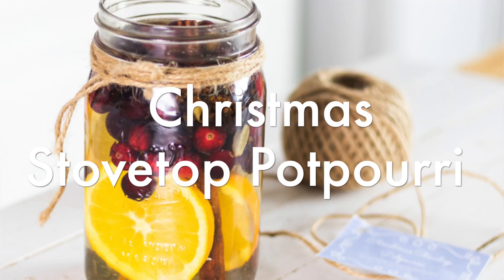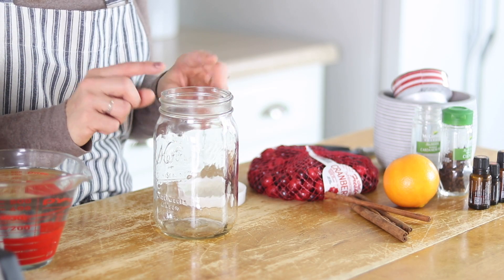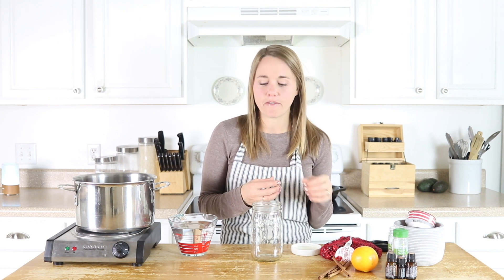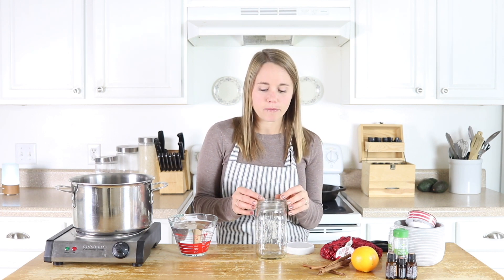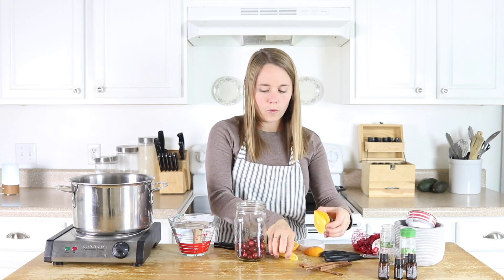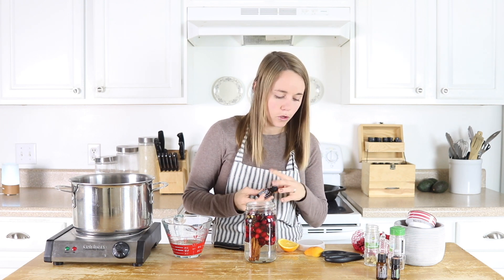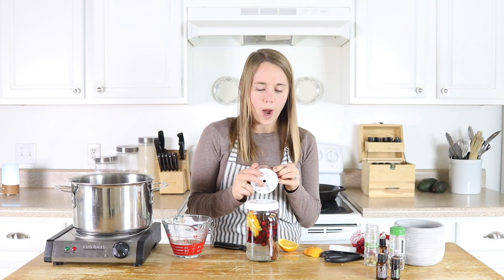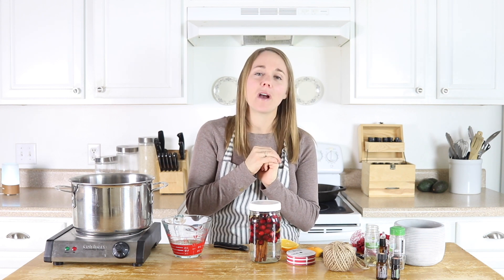DIY Christmas Stovetop Potpourri | How to Make Potpourri at Home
Making a homemade stovetop potpourri with essential oils is a fun project that makes a wonderful handmade gift. Learn how to make homemade stovetop potpourri with this easy tutorial.

BRAND NEW EBOOK! All-natural skin care recipes

SHOP THIS VIDEO:
Clove buds
Cardamon Pods
Vanilla Beans
Wood Chips
Cinnamon Sticks
Mason Jar

16 ounce glass spray bottles
2 ounce glass spray bottles